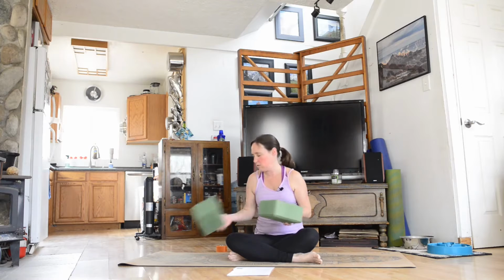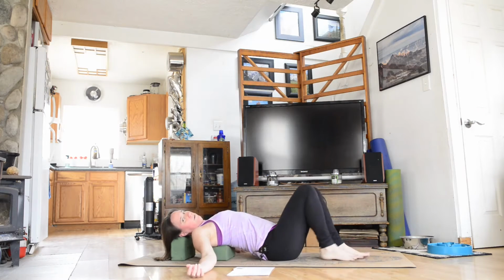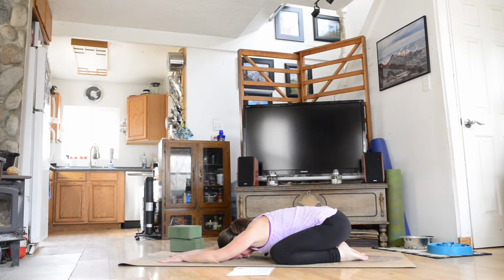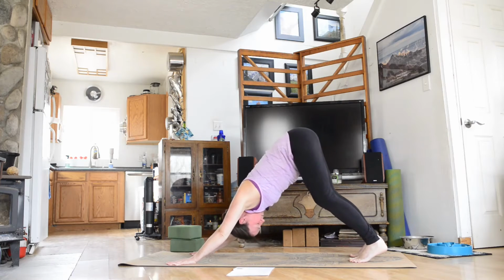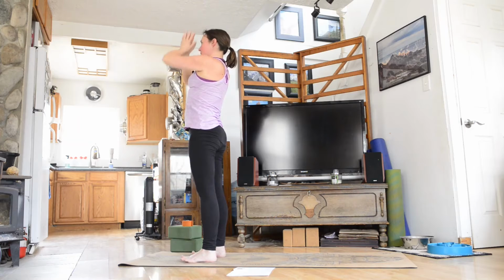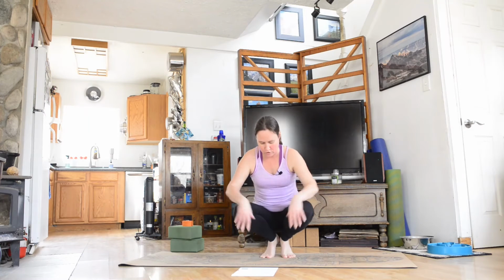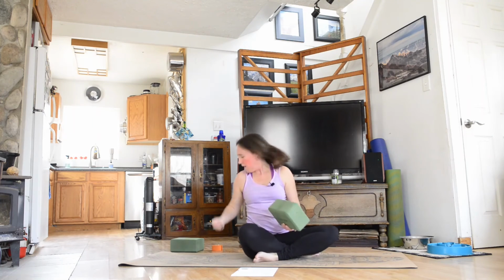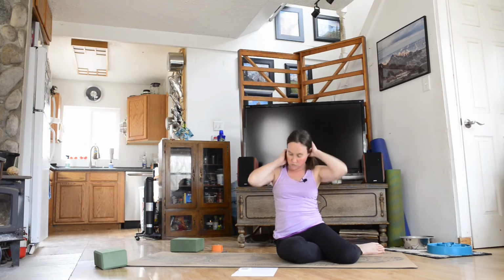Transition From Winter to Spring: Immune Booster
This is a level 1 yoga class with a focus on boosting the immune system.  A great class anytime of year but especially helpful during the beginning of spring.

Props:  2 blocks are needed + strap (optional)